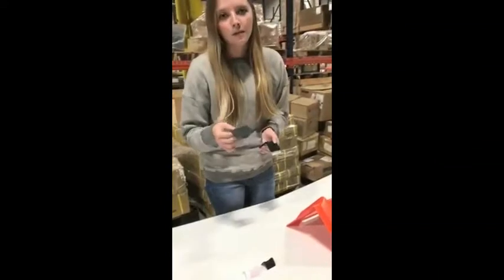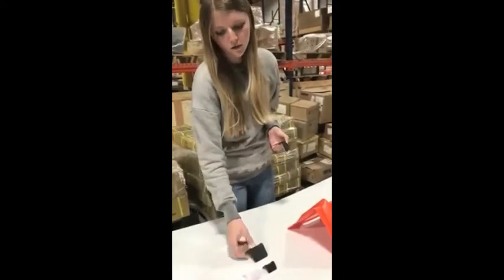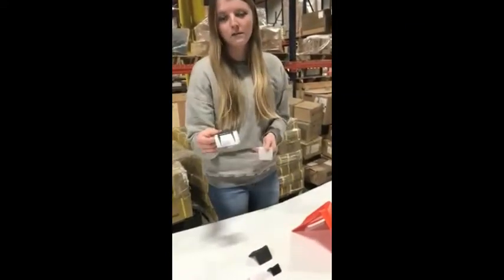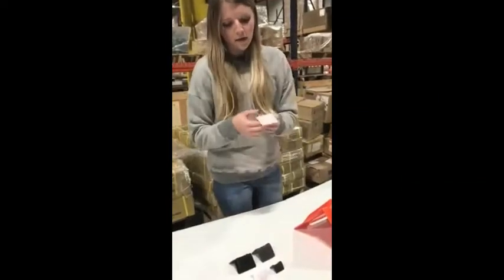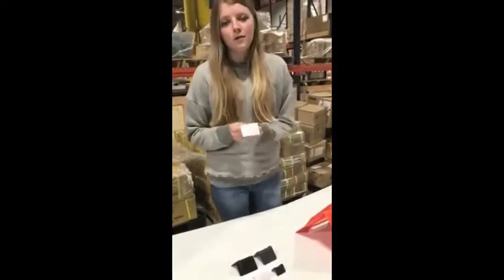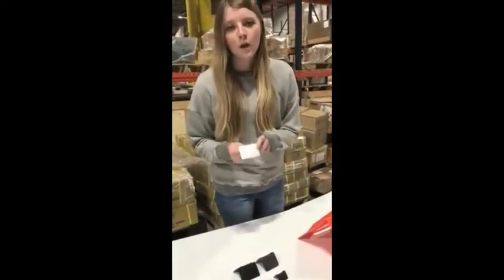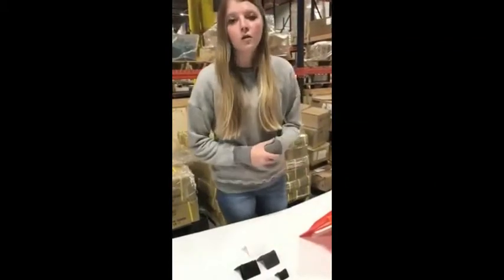Encore's Edge Protectors -For 3/4", 1 1/4", 1 1/2" and 4"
Products Featured:

EP-5620,
Poly/Black
1 ¼” x ¾”
For ¾” Strap
10 lbs/Carton/1000

EP-5620USA
Poly/White
1 7/8” x 1”
For ¾” Strap
10 lbs/Carton/1000

EP-5640

Poly/Black
2 1/4” x 1 5/8”
24 lbs/Carton/1000

EP-5640USA

Poly/Black
2 1/2” x 1 5/8”
For 1 1/4" Strap
25 lbs/Carton/1000

EP-5660
Poly/White
2 1/2" x 2"
31 lbs/Carton/1000
For 1 ¼”

EP-5670
4" Oversized Edge Protectors
High Density Polyethylene for 4” Lashing Straps